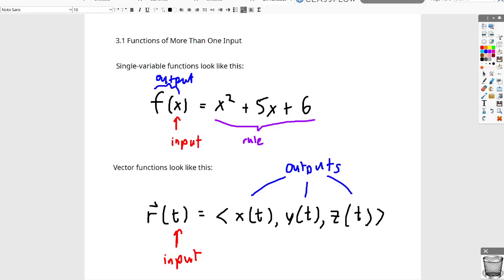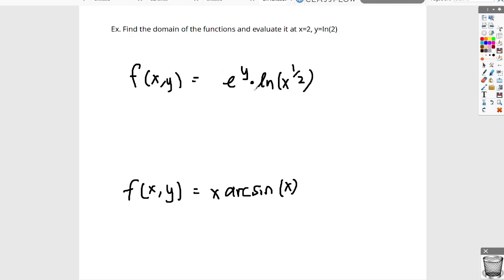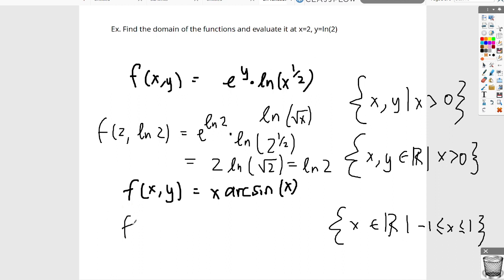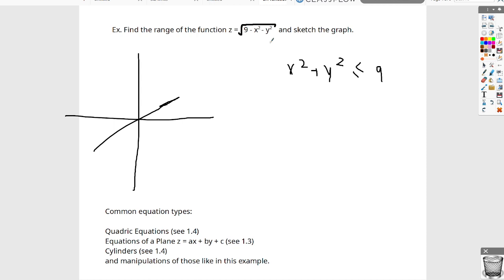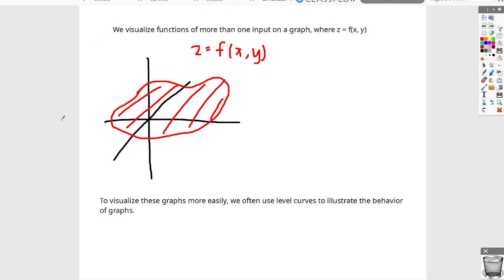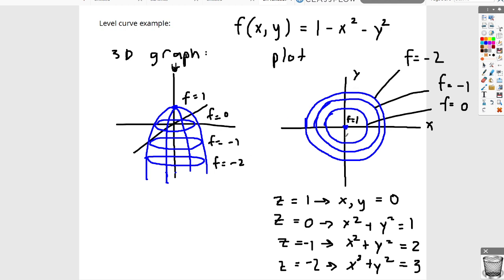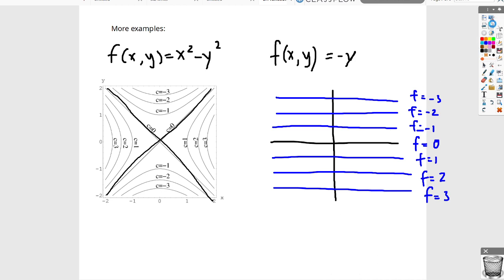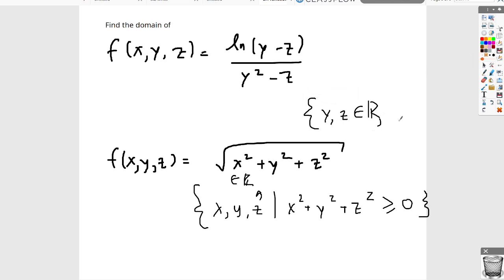Multivariable Calculus | 3.1 Functions of More Than One Input